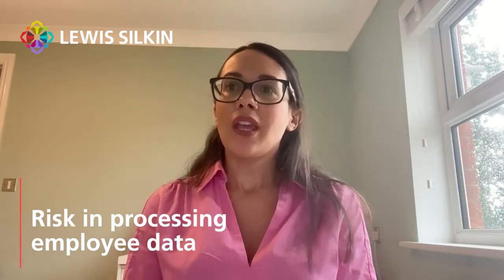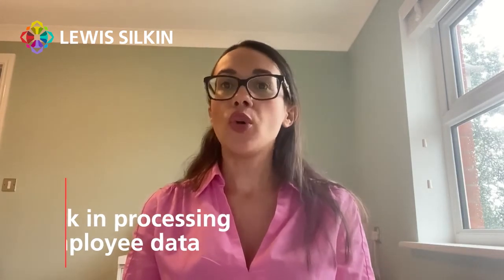Return to the workplace: Covid-19 testing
Charlotte Morgan covers the key things companies should bear in mind when considering workplace testing.